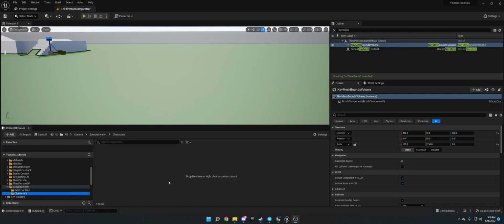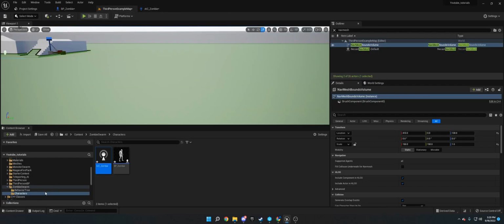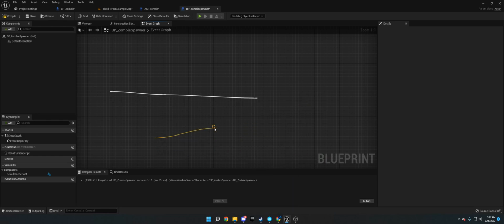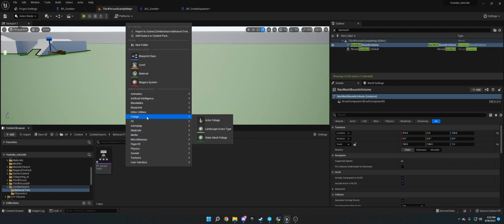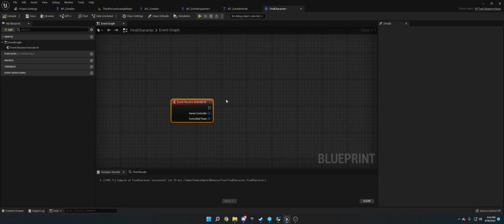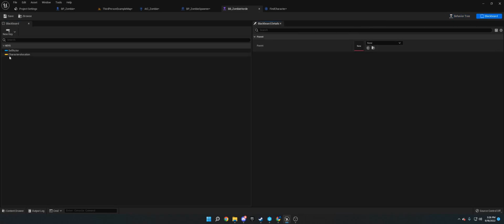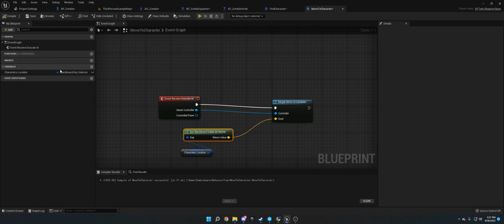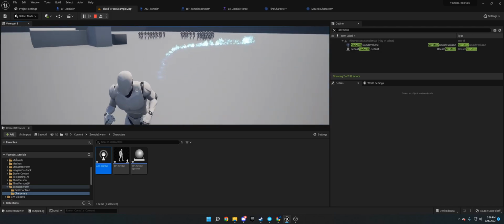Zombie Horde | Unreal Engine Tutorial